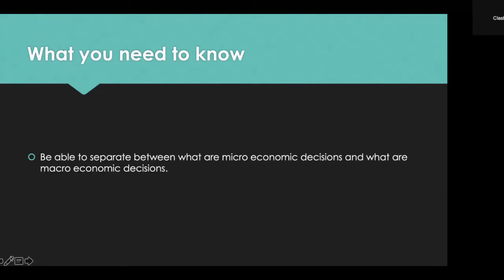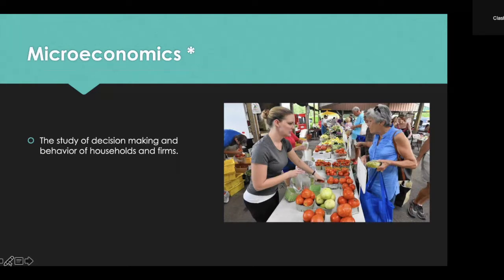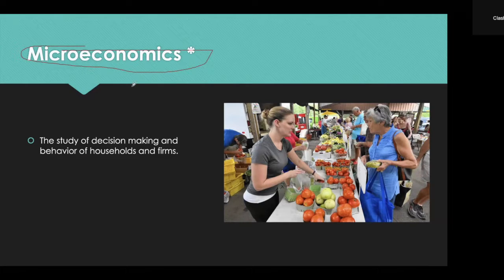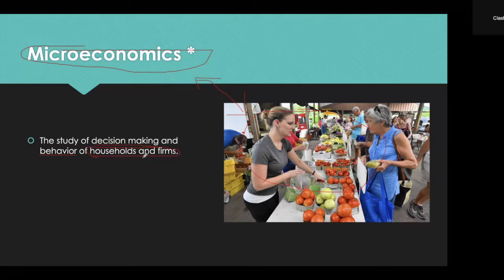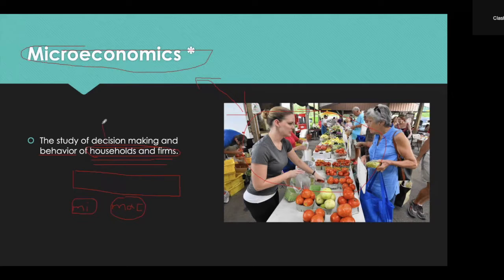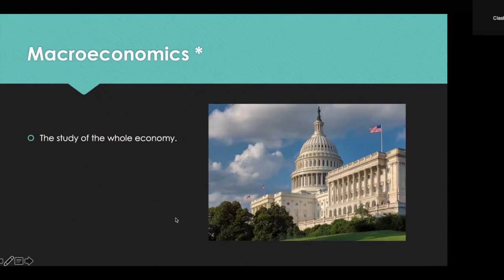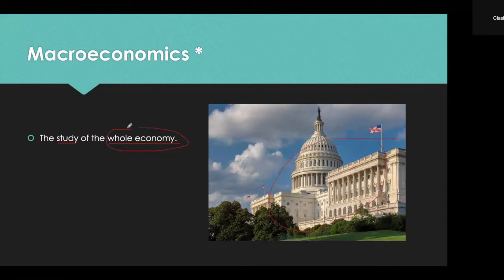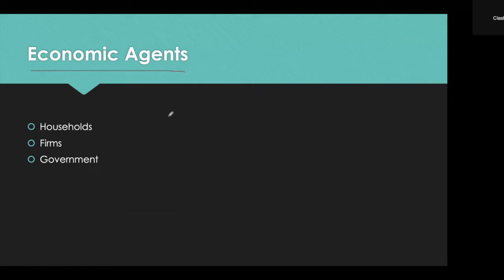IGCSE Economics Chapter 5 Micro and Macro economics